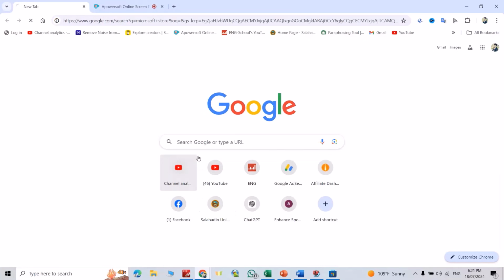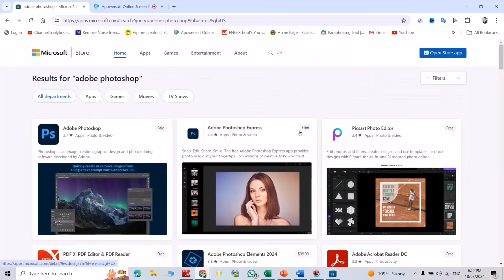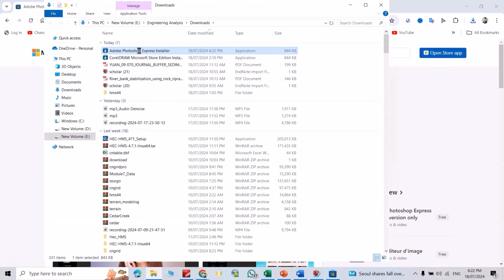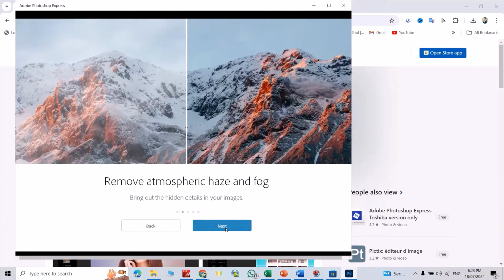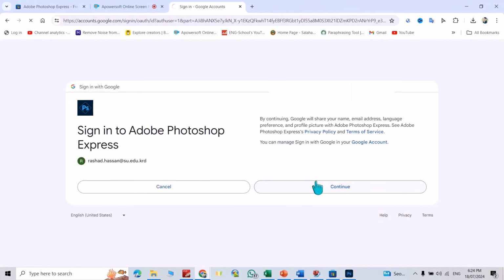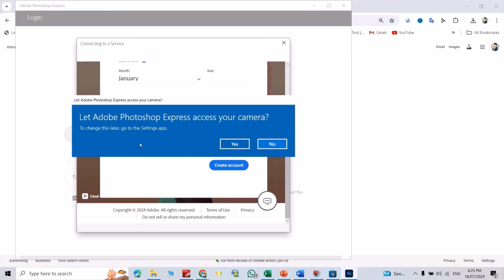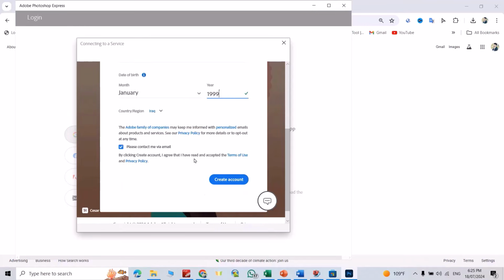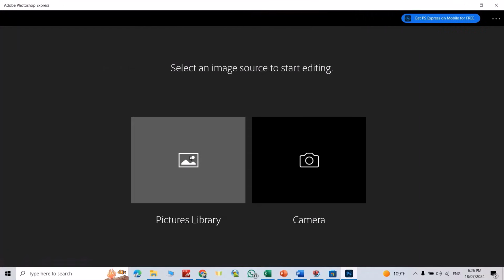Free How to Install Adobe Photoshop Express on Windows 10/11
[Download For Free ]How to Install Adobe Photoshop Express on Windows 10/11 | Install Adobe Photoshop Express |Full Guide